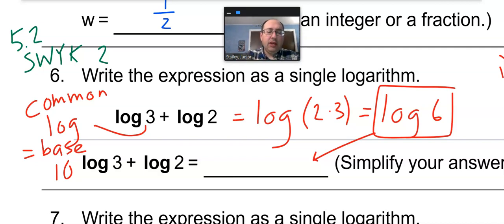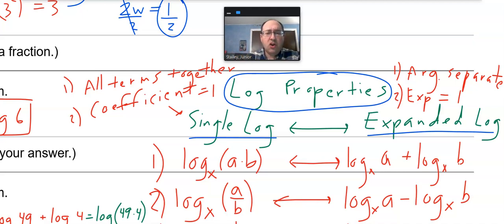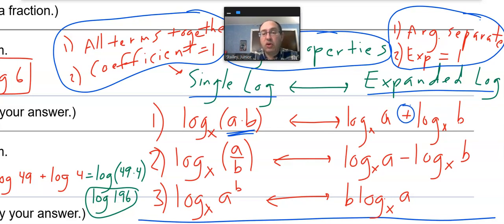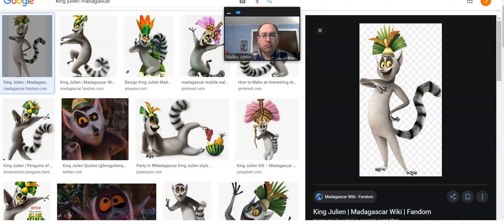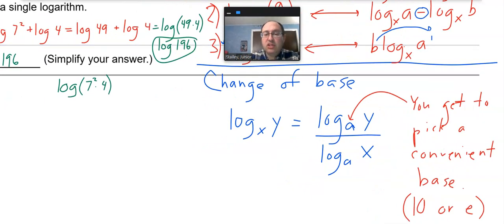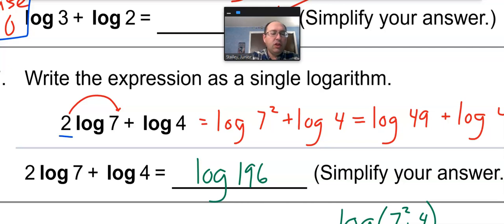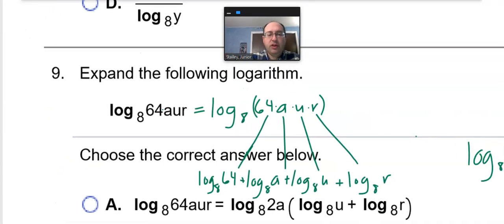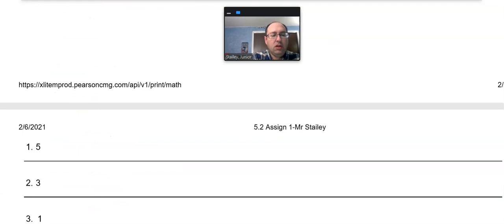5 2 SWYK 2